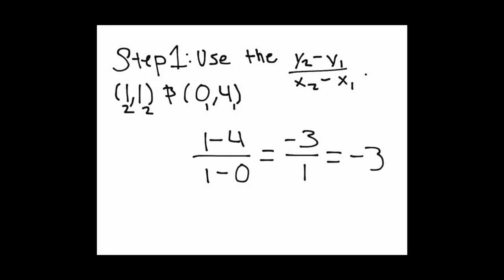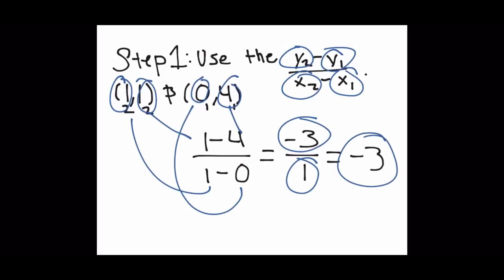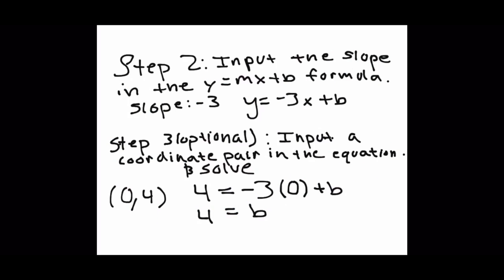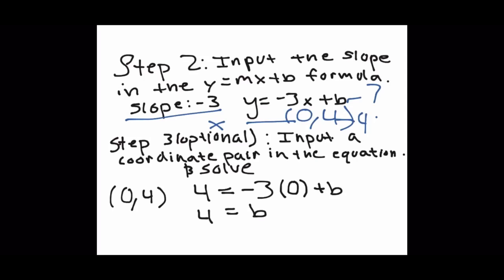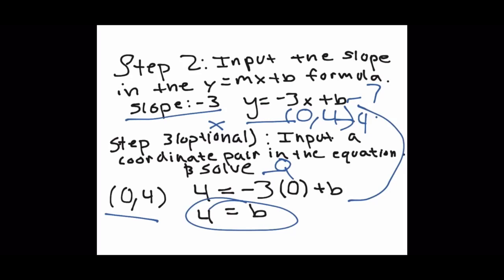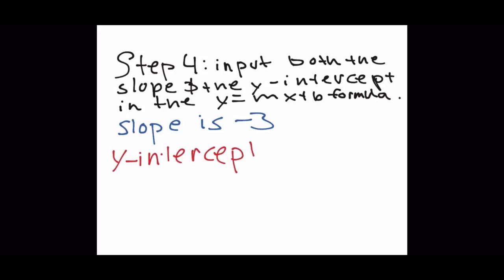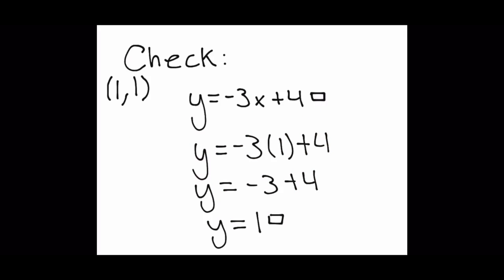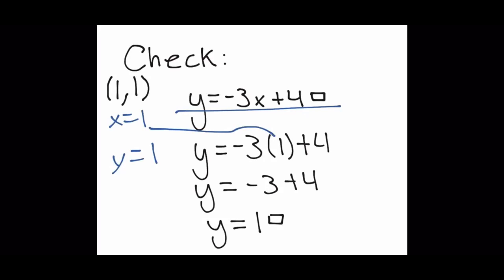Checkpoint 5B Problem #2